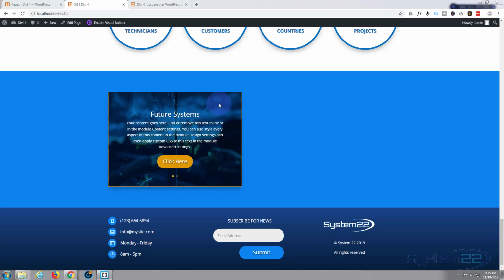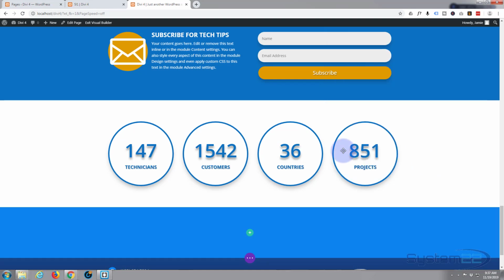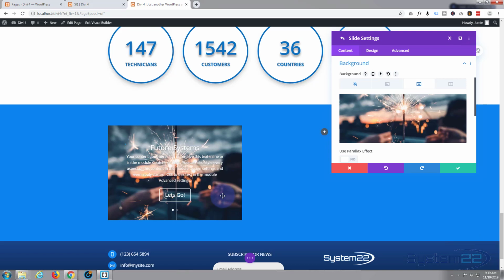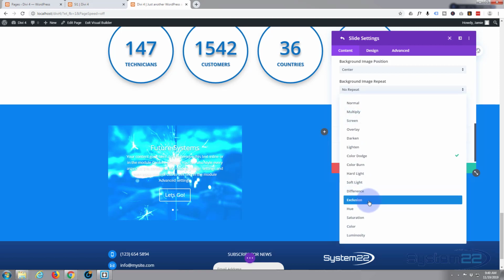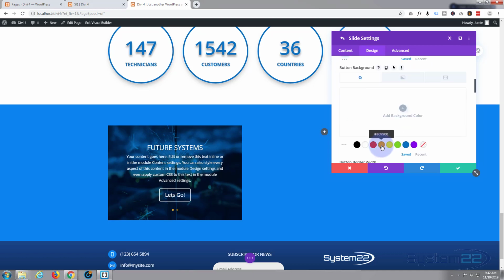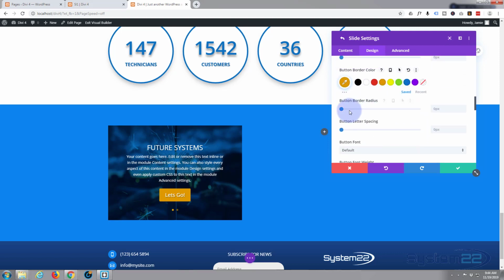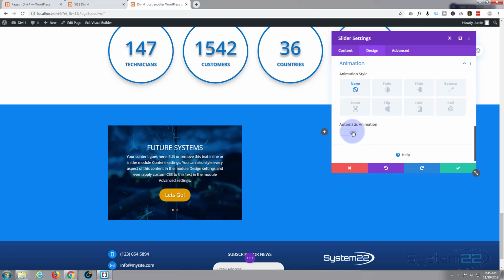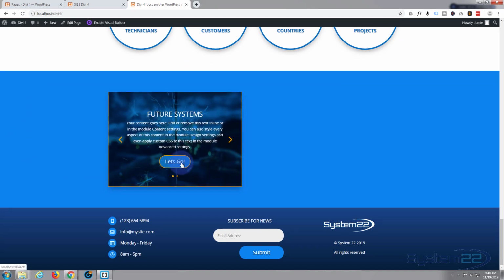Divi 4 How To Create An On Page Custom Slider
Divi 4 How To Create An On Page Custom Slider. The Divi theme from elegant themes is absolutely awesome. Whenever I have a WordPress build, it's my

go-to theme every time. I have built many, many sites with the Divi theme and it just keeps on getting better. Elegant themes keeps adding features, and tools

to increase your productivity, as well as ease of use and site load speed. So if you are building a WordPress site I recommend you give it a try. You will not

be disappointed!